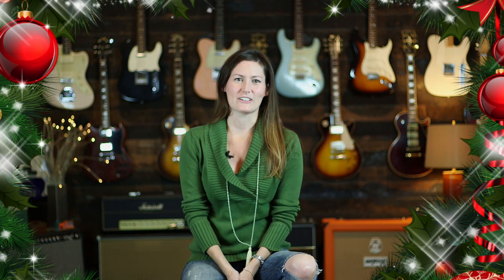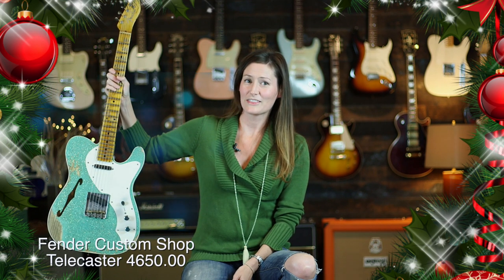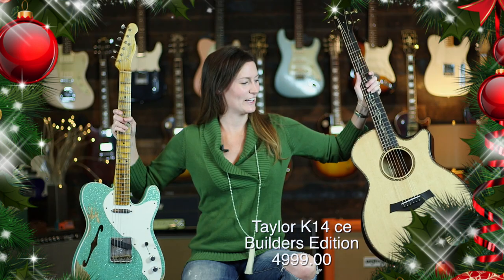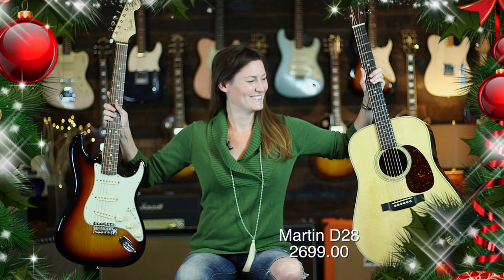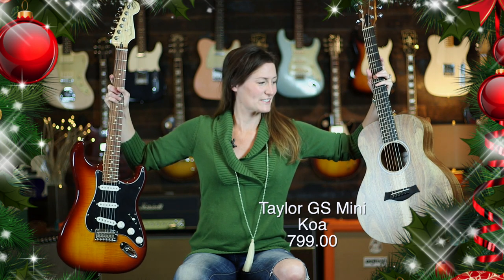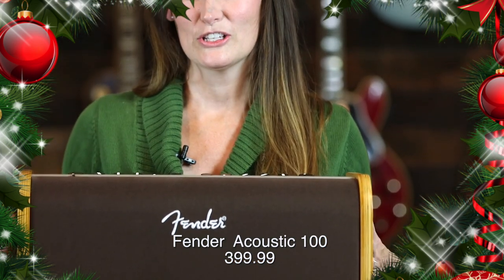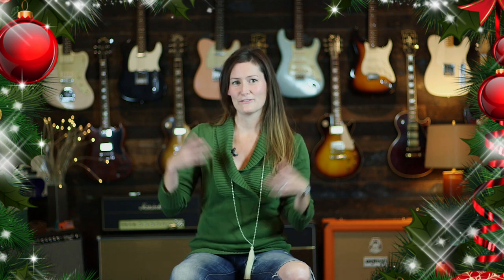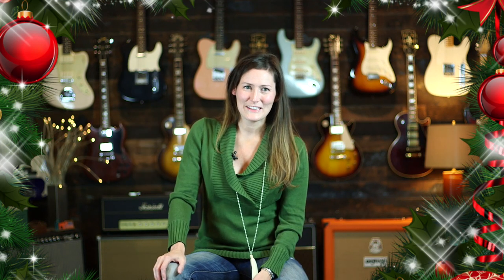The Best Guitar Gift Guide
We all know the pain shopping for someone who loves guitars, so Taylor has put together some great gift ideas to help you shop for that special someone!